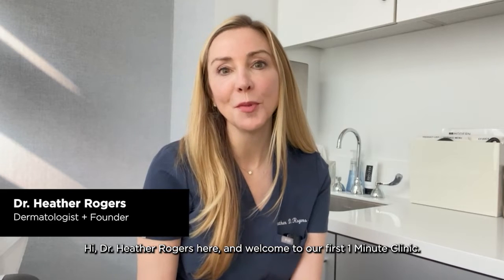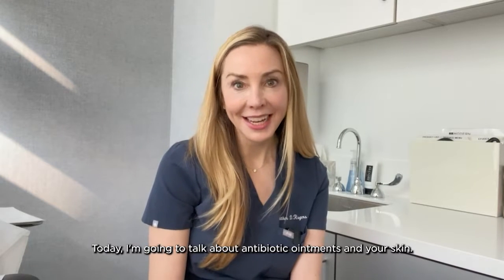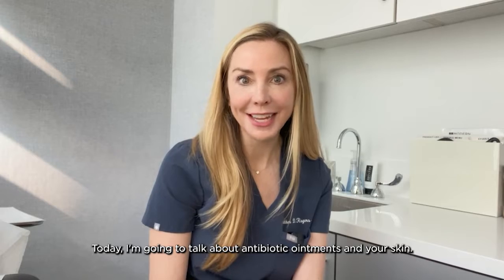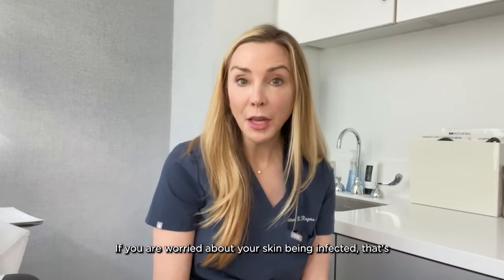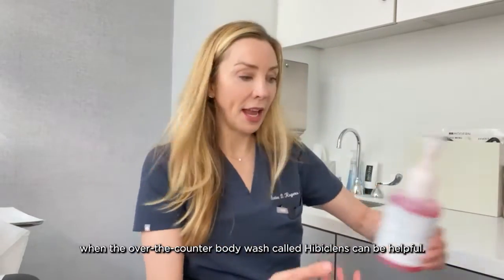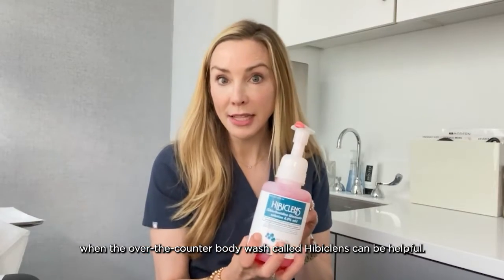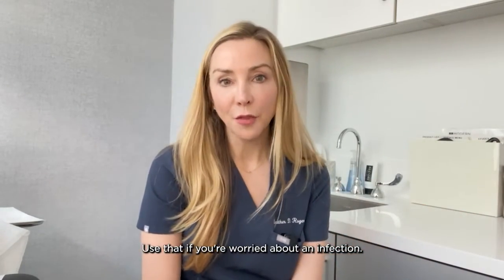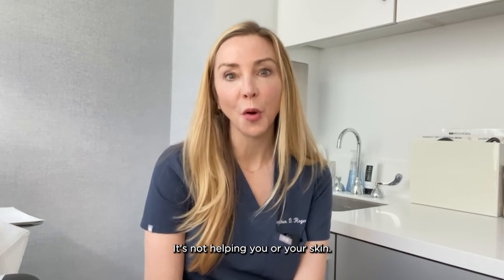Antibiotic Ointments: Dermatologist Dr. Rogers explains why you likely don't need it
In this video, I discuss antibiotic ointments (Neosporin, Polysporin, Aquaphor, etc.) and why you generally shouldn't use it on cuts, scrapes, and burns.

Always seek the advice of your physician or other qualified health provider with any questions you may have regarding a medical condition. Never disregard professional medical advice or delay in seeking it because of something mentioned in this video. Reliance on any information provided in this video is solely at your own risk.